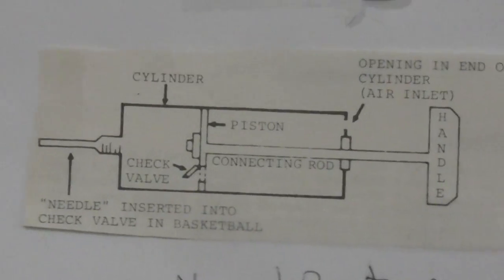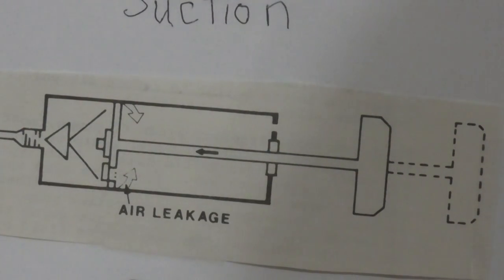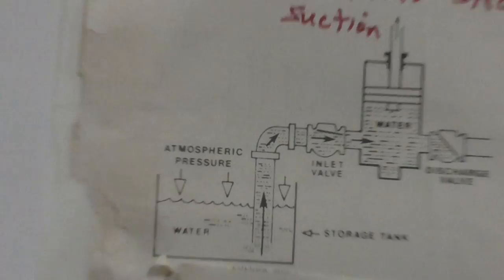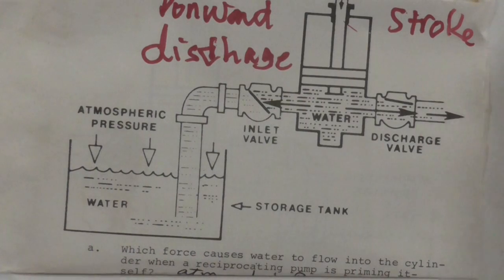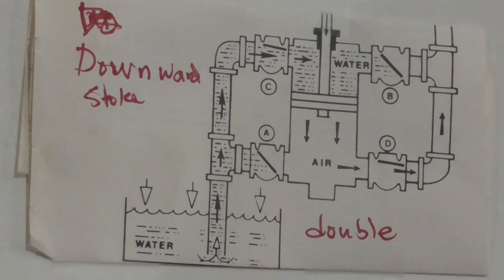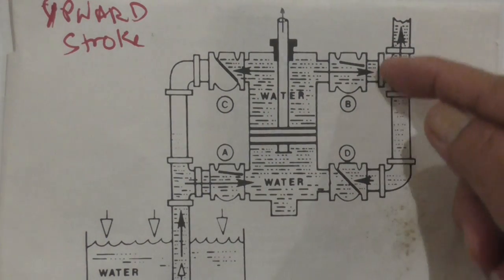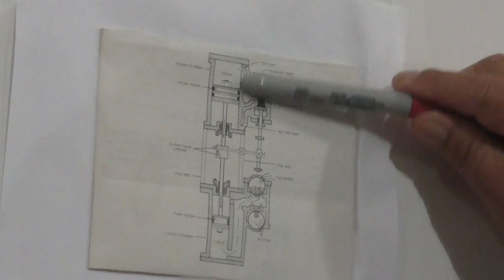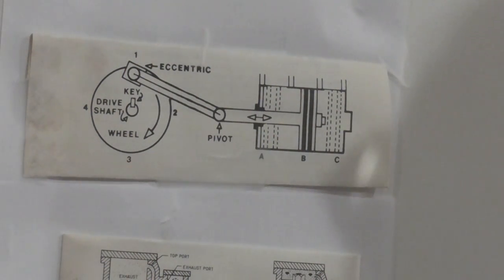Reciprocating Pump Theory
Basic Pump Theory Part 1